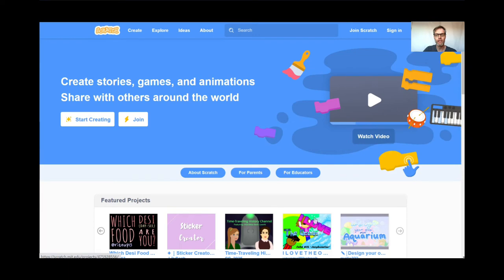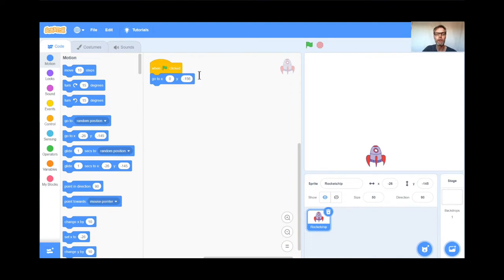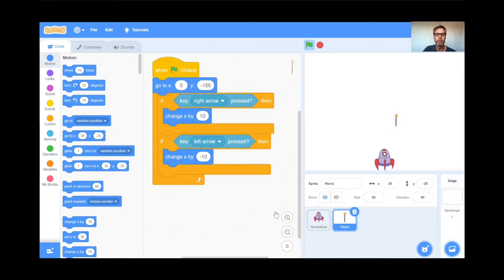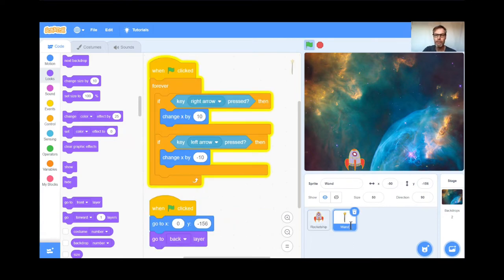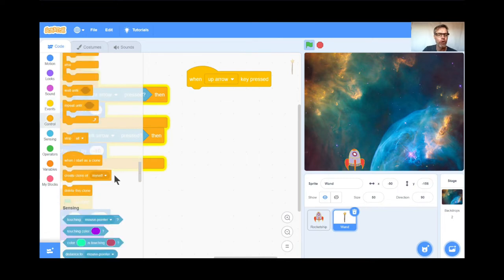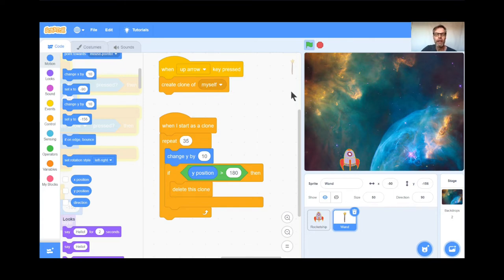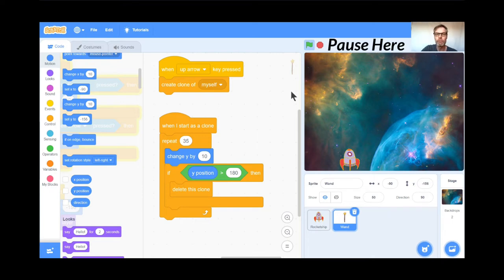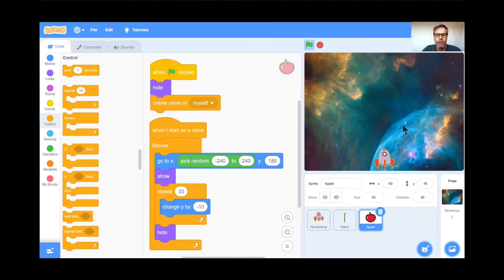Learn to Code Lesson #11 Alien Invasion